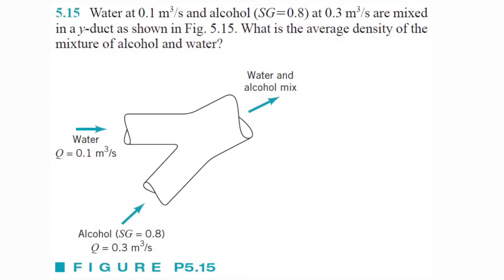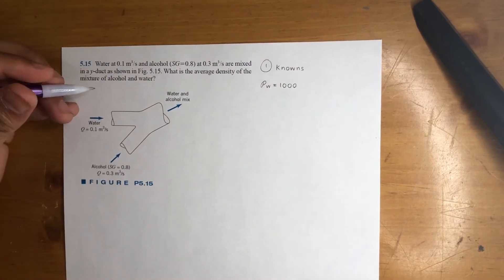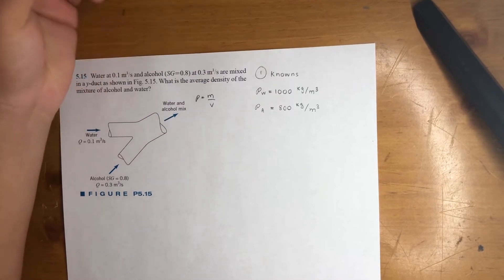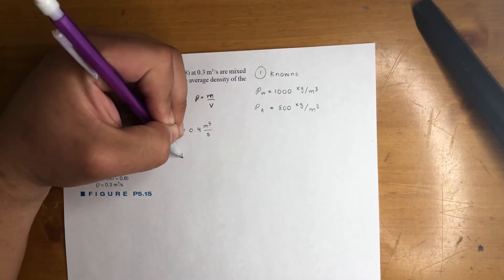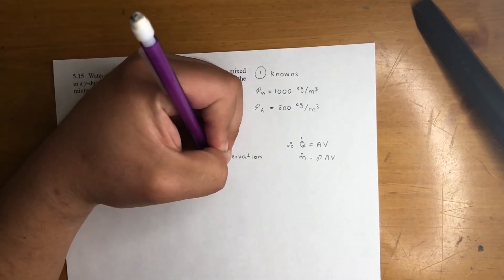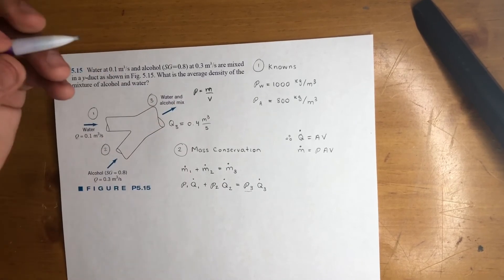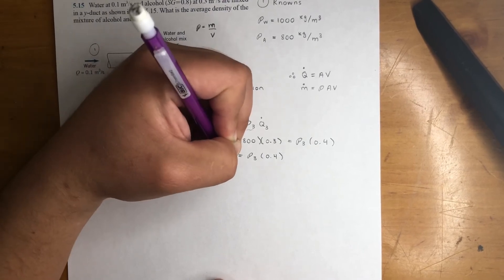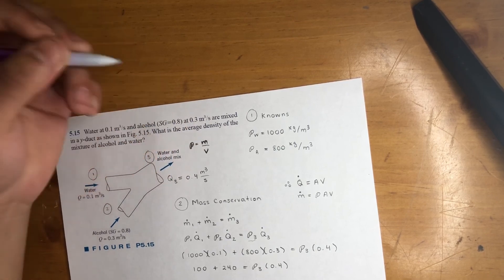Fluid Mechanics - Water at 0.1 m3/s and Alcohol (SG = 0.8) at 0.3 m3/s are Mixed in a Y-Duct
Water at 0.1 m3/s and alcohol (SG = 0.8) at 0.3 m3/s are mixed in a y-duct as shown in Fig. 5.15. What is the average density of the mixture of alcohol and water?